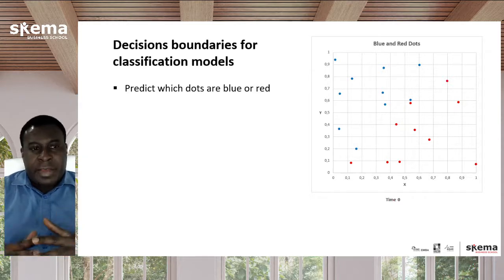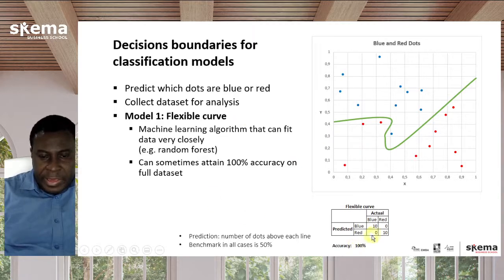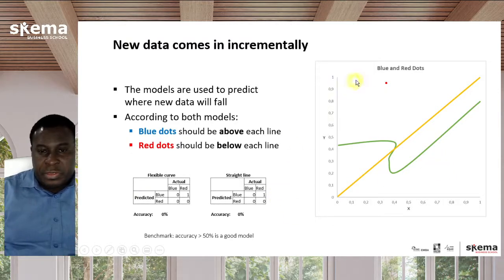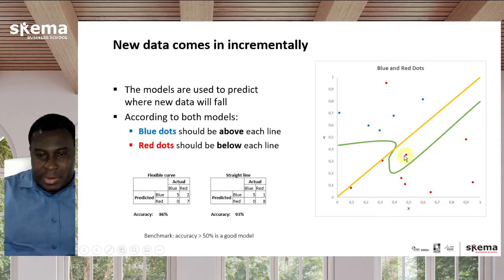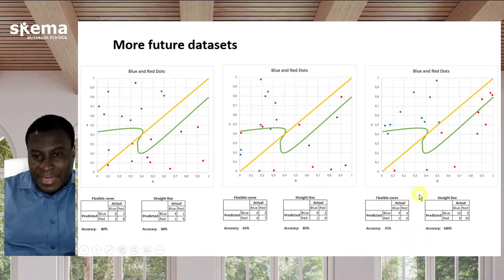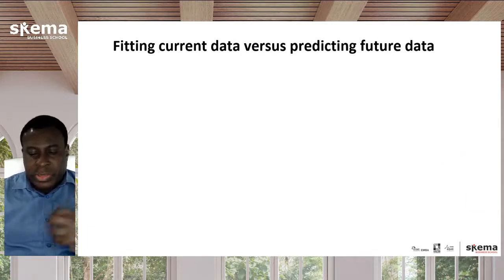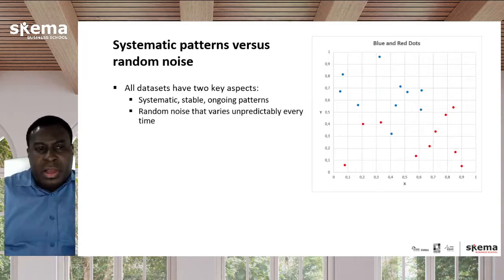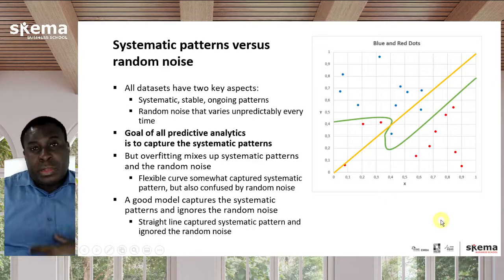Simulation of Overfitting in Action - Classification - Business Intelligence with Data Mining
This video explains the problem of overfitting in predictive analytics with a simulation that demonstrates overfitting in action. However, it leaves the solutions to overfitting to another video